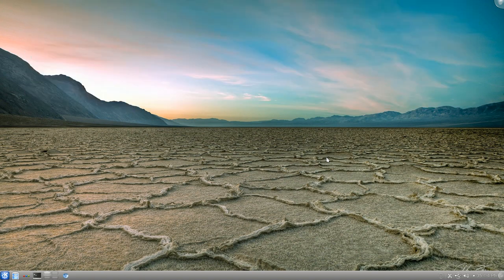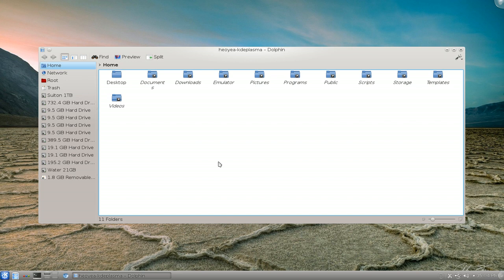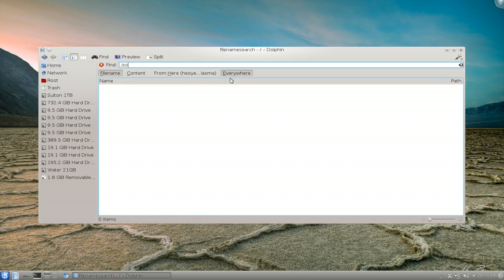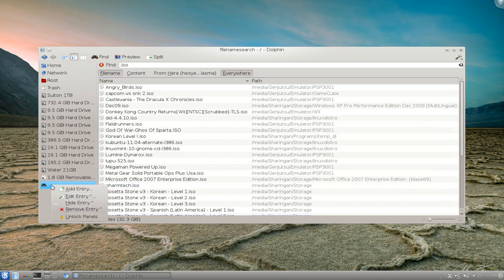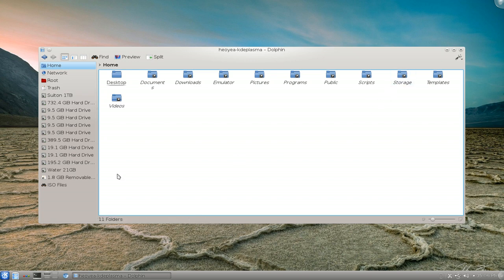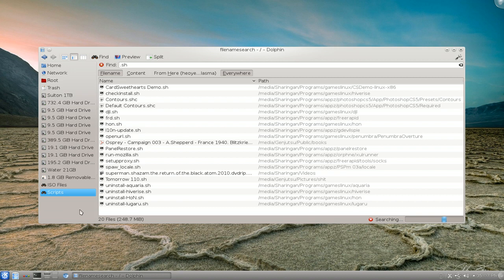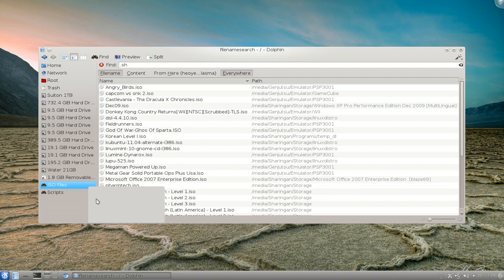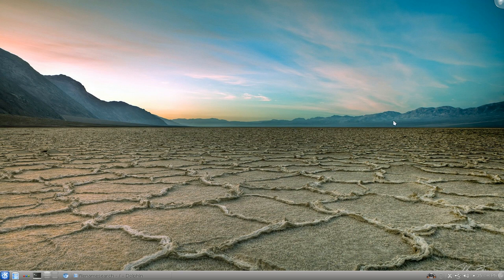KDE Smart Folders - Kubuntu 11.04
With Smart Folders, you can organize files by what they have in common, instead of by their location on your disk. Because Smart Folders can organize files by their contents, as well by attributes that describe those contents and how they were created. For example, you can create one Smart Folder with all your spreadsheets, another with the documents, and another with the presentations